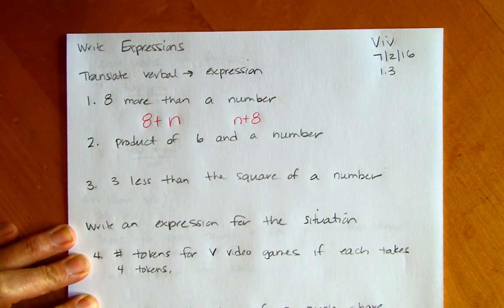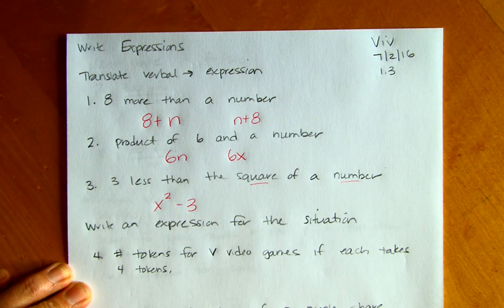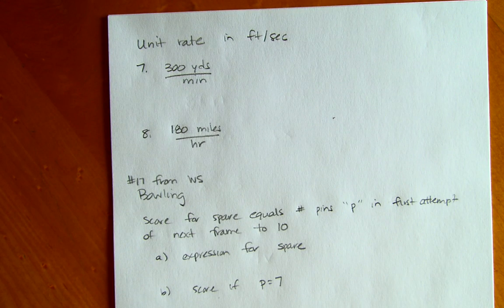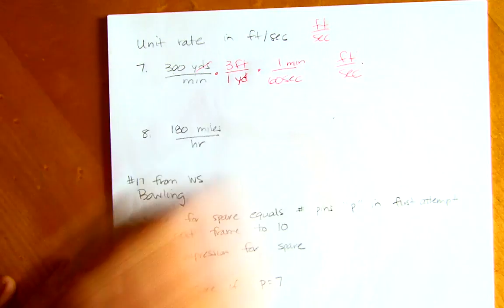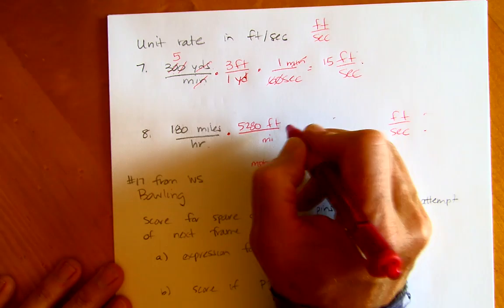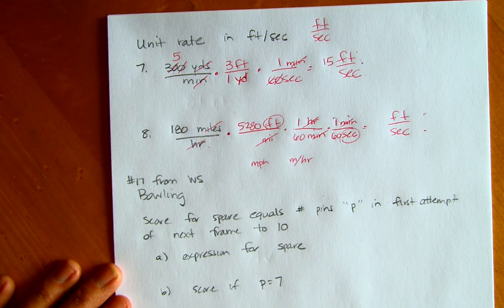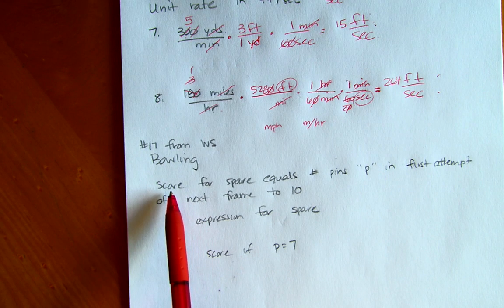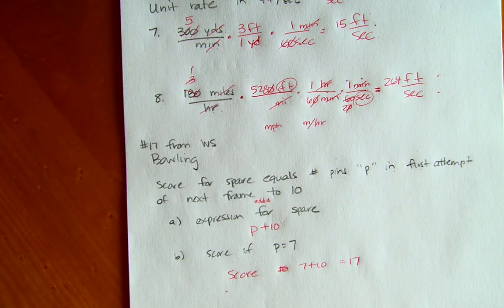Alg 1 1.3 Write Expressions